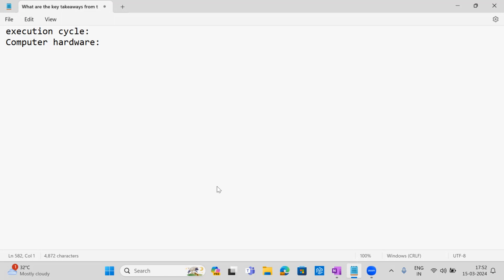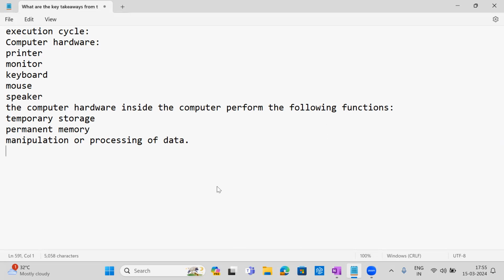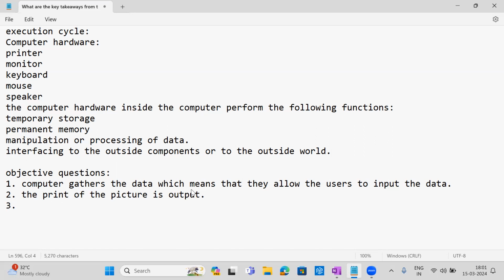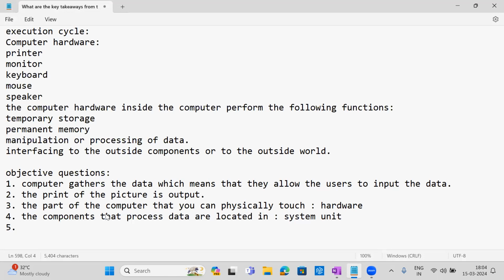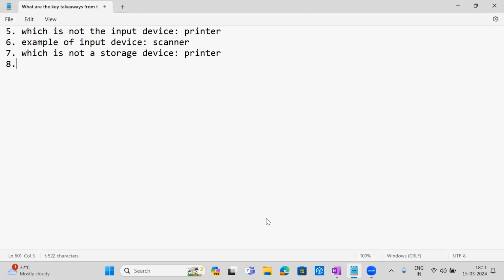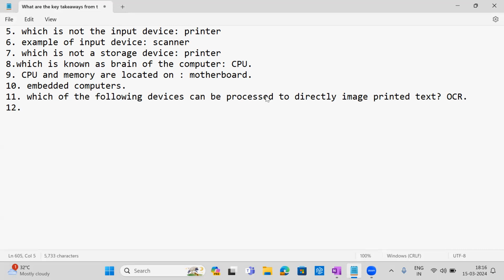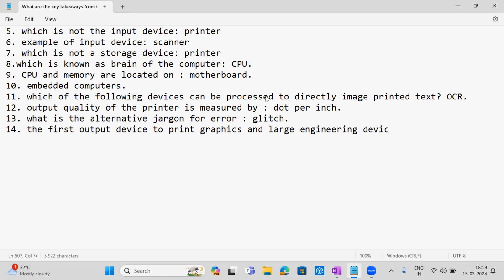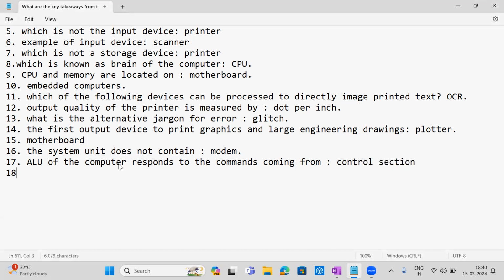Session 30 - Computer Education | Prepare for UPSC, Bank PO, SSC, RRB, CET, CAPF, Govt Jobs | Uplatz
The "Summary of Computer Hardware Essentials" highlights the crucial electronic components that make up computer hardware, including both input/output devices and internal parts for data storage and processing. Common components such as monitors, keyboards, mice, and printers play a vital role in user interaction with the computer. Storage functions are divided into temporary memory for immediate access and hard disks for long-term data retention, ensuring efficient data management.

The "Summary of Computer Hardware Essentials" further explains how internal parts handle data processing, facilitating various user operations. It also touches upon the distinction between software and hardware errors, referring to issues as bugs or glitches. Understanding these hardware fundamentals is essential for grasping how computers function and interact with software, underpinning the entire computing experience.